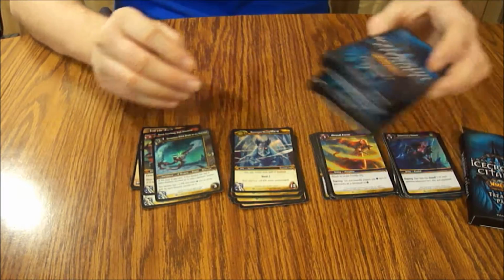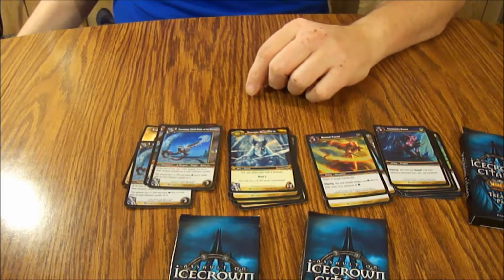What's Inside - World of Warcraft Assault on Icecrown Citadel Treasure Packs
I found these treasure packs for the Assault on Icecrown Citadel raid deck. These are, of course, for the World of Warcraft trading card game from Cryptozoic. In this episode we see what's inside these awesome packs.